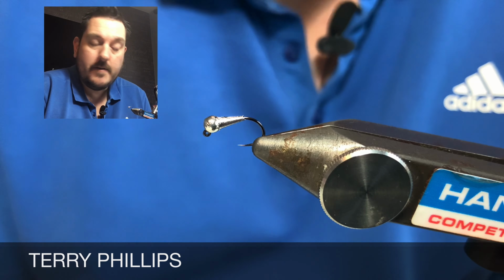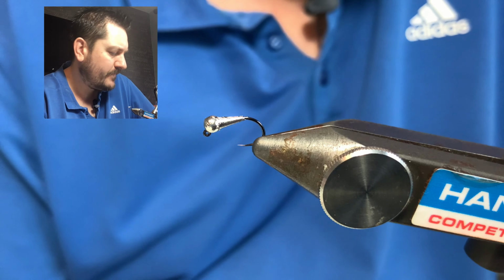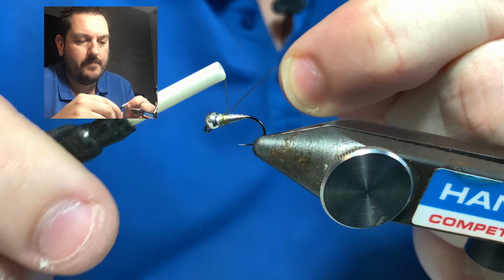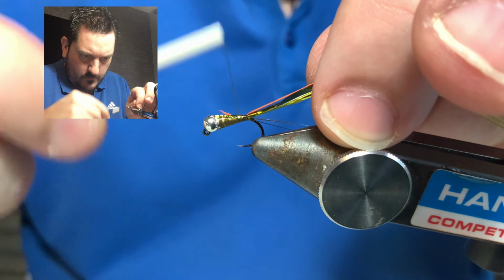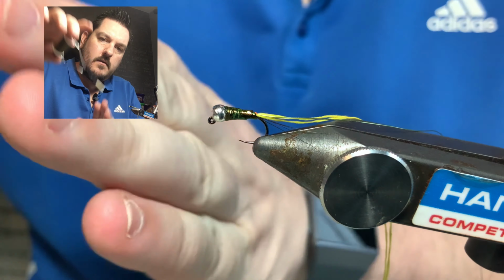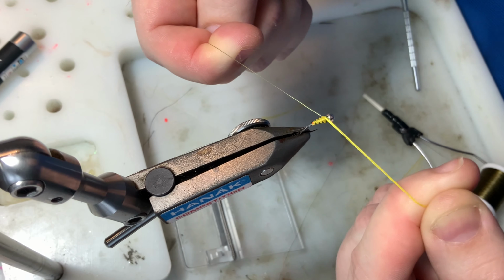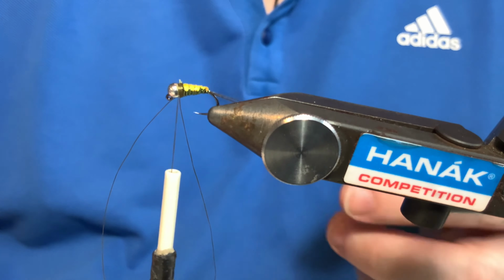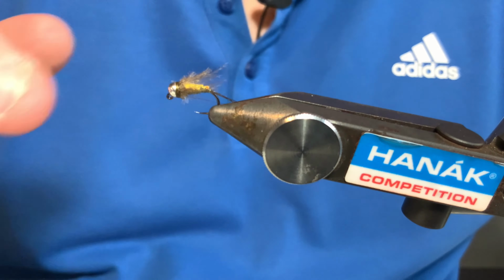HOW TO TIE THE POLISH WOVEN NYMPH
In today’s fly tying lesson England World Championship squad member Terry Phillips demonstrates how to tie the Polish Woven Nymph. A pattern popular amongst competition fly fisherman which was imported from Europe.  A great Chub fly and one of the most consistent Grayling patterns you’ll find.

Materials to tie the fly
Hook: Size 16 Hanak 450bl (pre leaded)
Tail: Coq De Leon
Thread: UTC 70 Olive
Body: Dark Olive Sybai Fine Flashback
Rib: 0.14mm Green Wire
Hackle: Natural grey CDC
Tag: Tommi Fly UV Thread Floss No. 19
Back: Yellow Gutterman Embroidery Thread